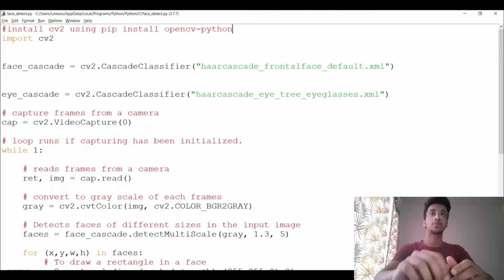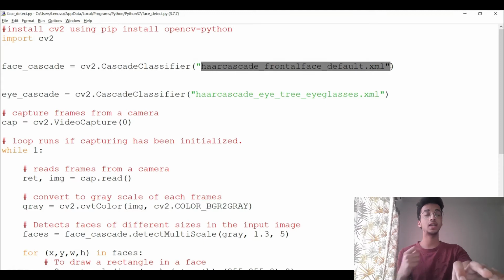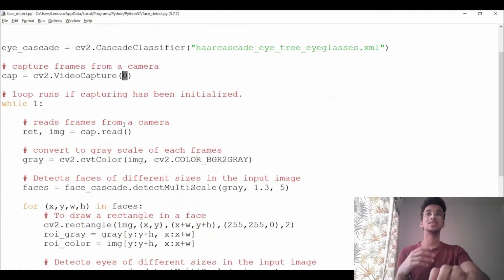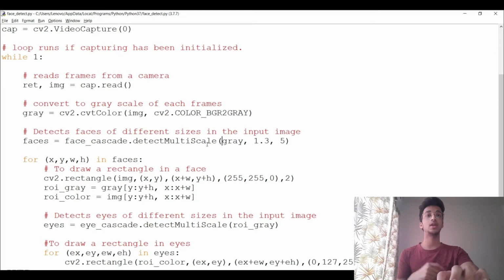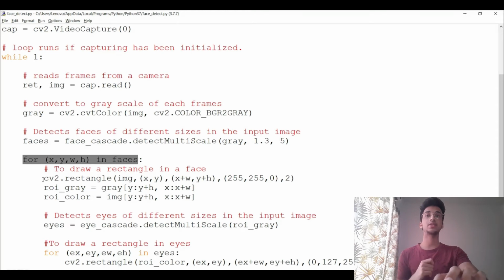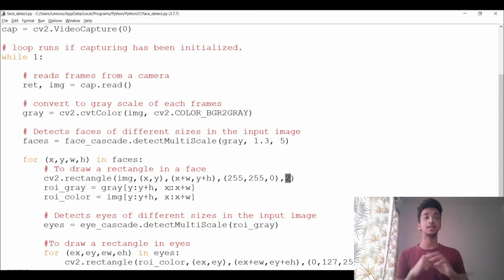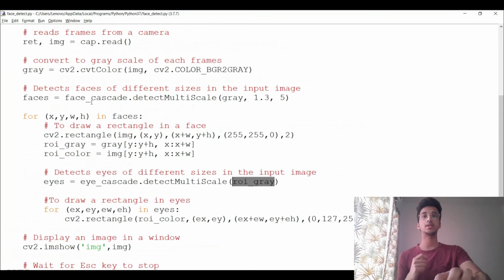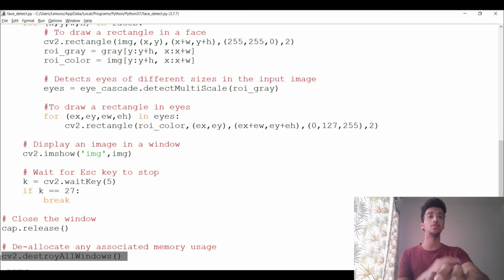Real Time Face & Eye Detection| OpenCV Python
In this video i guide you through a computer vision project to detect face and eye in real time from web camera using opencv library in python.

The HAAR cascade classifier are used for detecting faces and eyes.